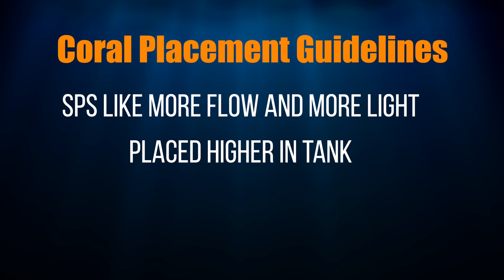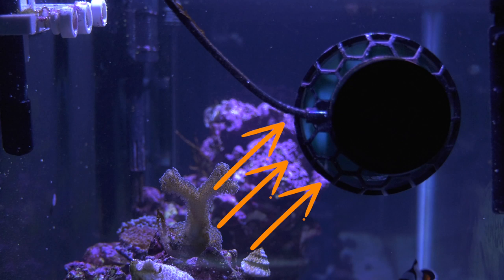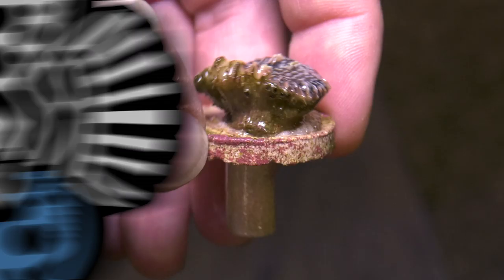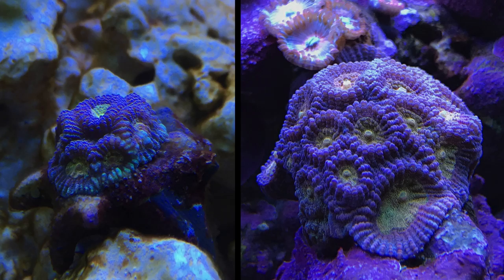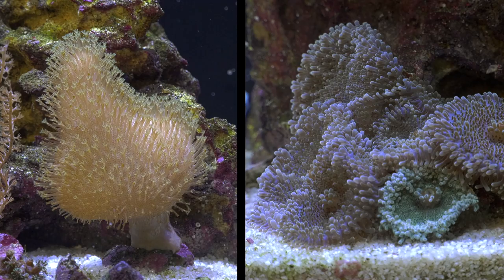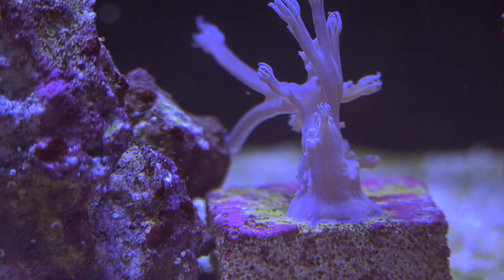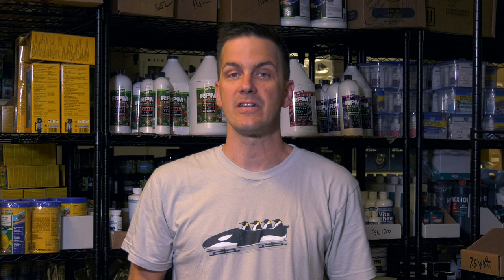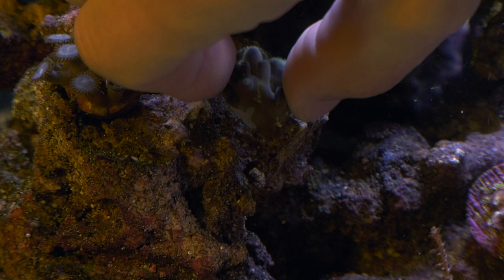CORAL Placement - Finding The Best Spot For Coral To Thrive - Budget Reef Tank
You've picked your corals, acclimated, and dipped them. Now, where do you put them? In this video we discuss coral placement in your reef tank, including flow and lighting needs. We also go over how and when to remove a frag plug from your coral, as well as when to use coral glue for placement.